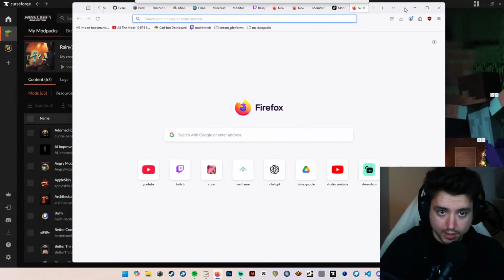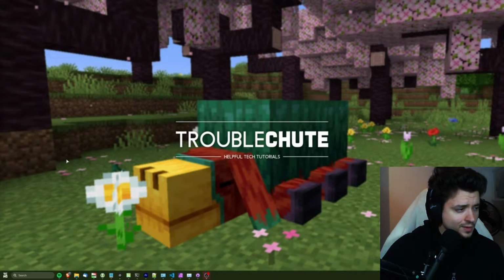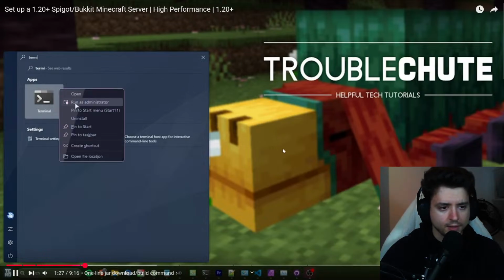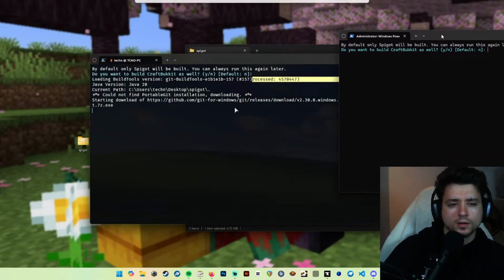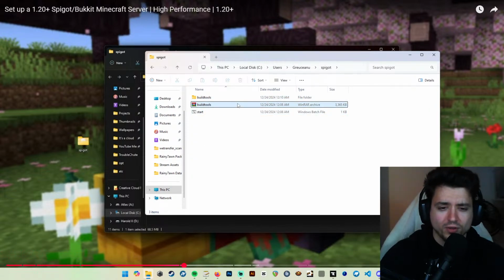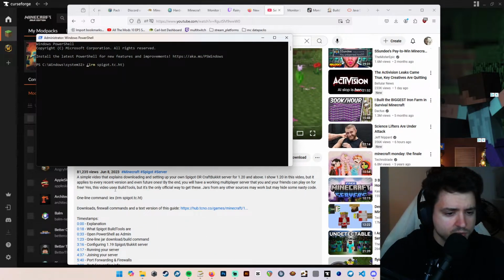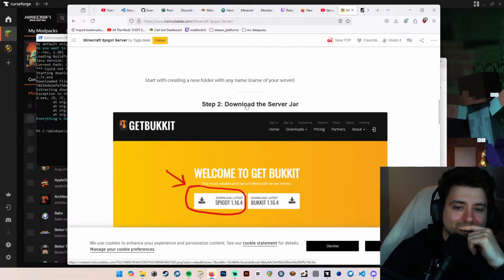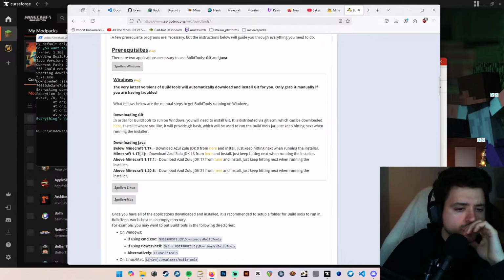Ep.1 Learning To Make A Minecraft Server